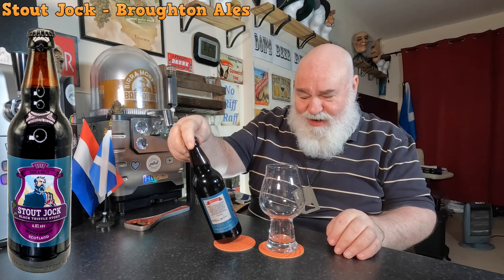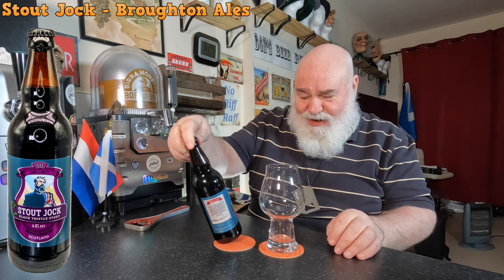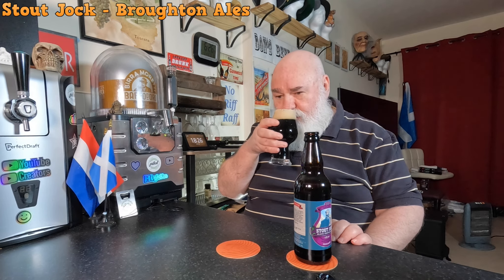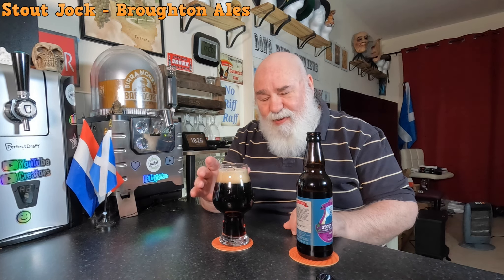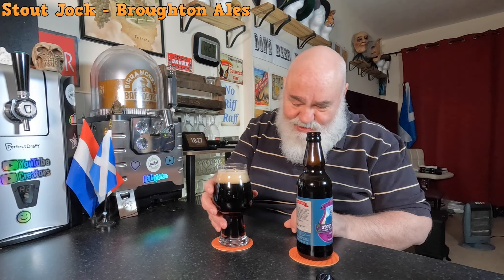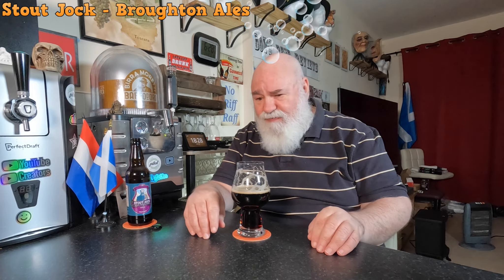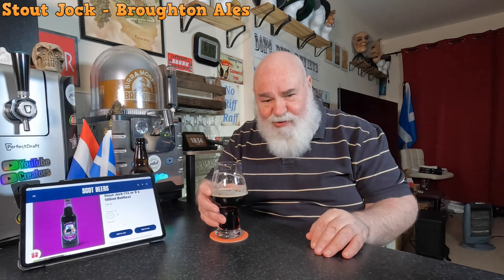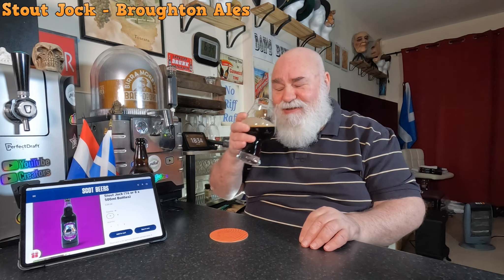Beer Review №856 - Scotland - Stout Jock - Broughton Ales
- Stout Jock is the definitive Scottish oatmeal stout. A luxurious harmony of crystalline caramel sweetness, sharp black and smoky roasted malts, topped off with a burst of biscuit oats and creamy chocolate finish. If you’re a stout lover, then you’ll absolutely love this one. SLAINTE! Brewed with First Gold, Fuggles and Perle hops

 - Beer: Stout Jock 4.8%
 - Brewery: Broughton Ales
 - Style: Oatmeal Stout

donsbeerreviews.scot